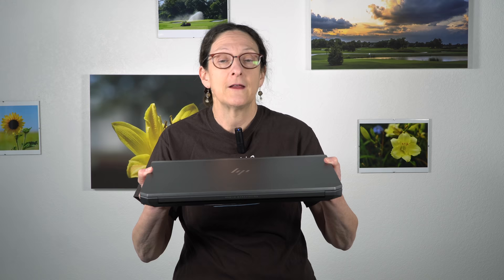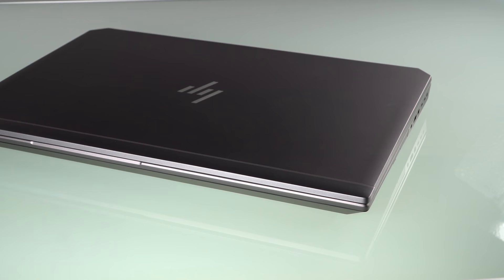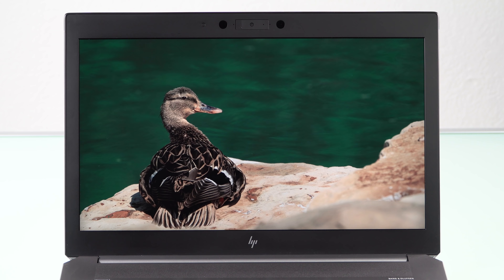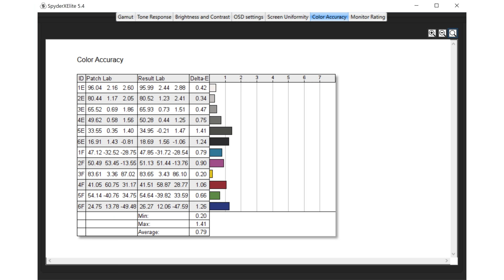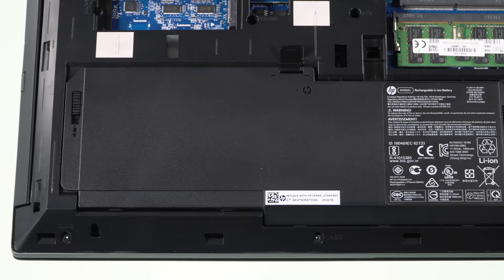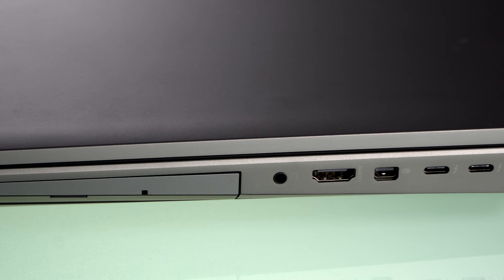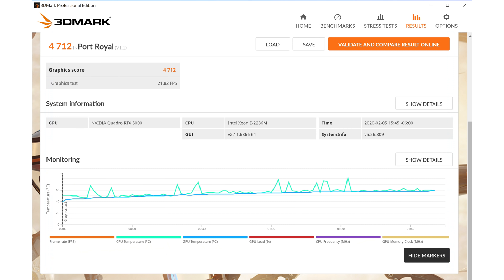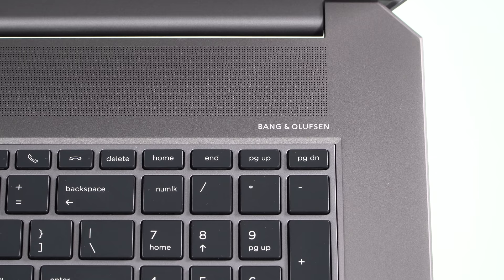HP ZBook 17 G6 Review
Lisa Gade reviews the HP ZBook 17 G6, a very powerful 17.3” desktop replacement size mobile workstation with optional Dream Color wide gamut 4K display and up to an Intel Core i9-9880H or Xeon E2286M 8-core CPU. The MIL STD ZBook 17 is available with NVIDIA Quadro RTX 3000/4000/5000 graphics or AMD Radeon Pro W5500 dedicated graphics. It has 2 Thunderbolt 3 ports, easy access internals with several M.2 SSD bays, a 2.5” bay and tool-less 95.6 WHr battery removal. And yes, it even has a Blu-ray drive.